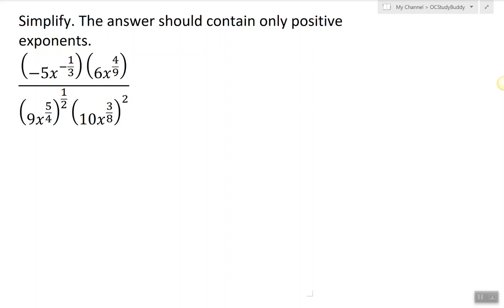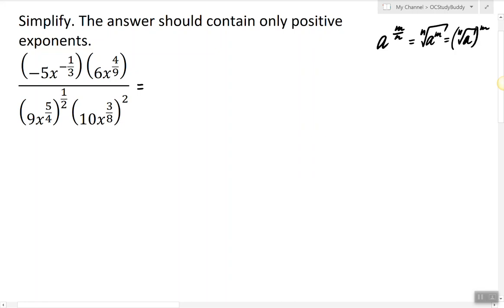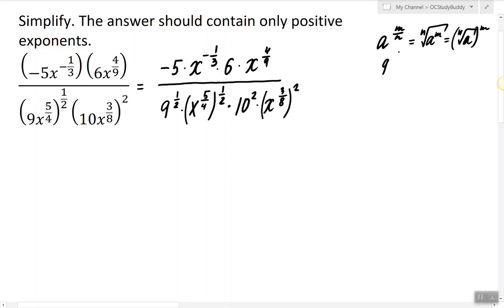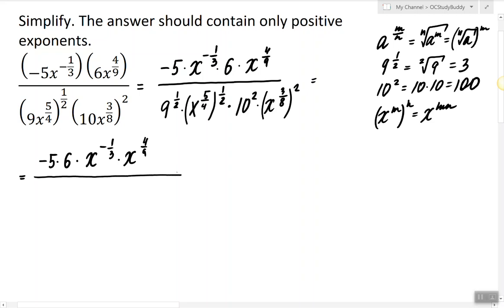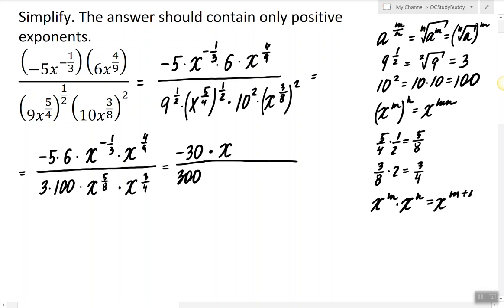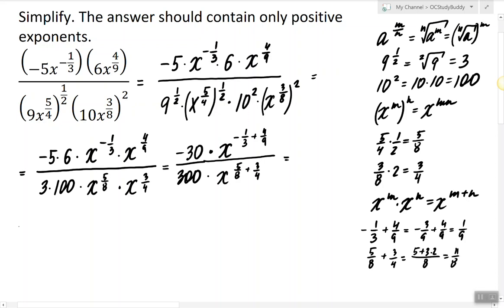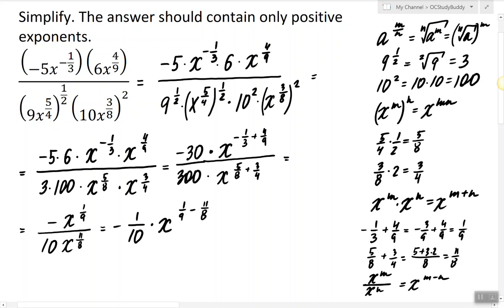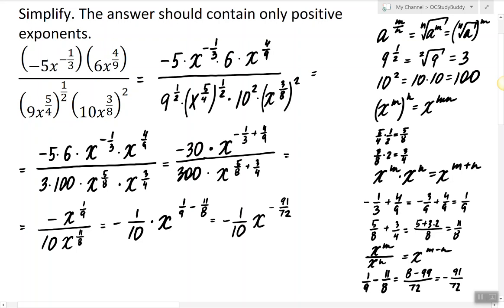Simplifying an Exponential Expression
In this video, I show how to simplify an exponential expression using the properties of exponents.